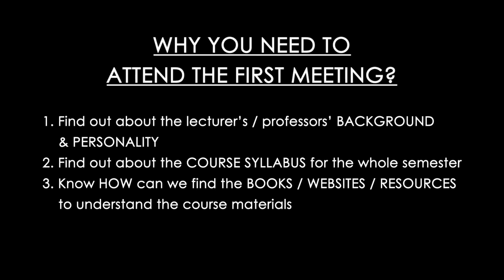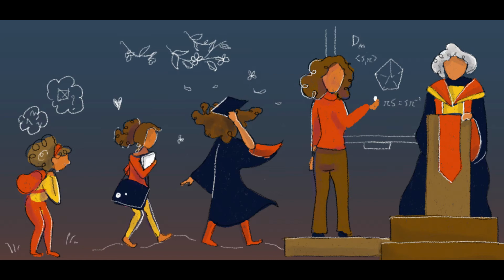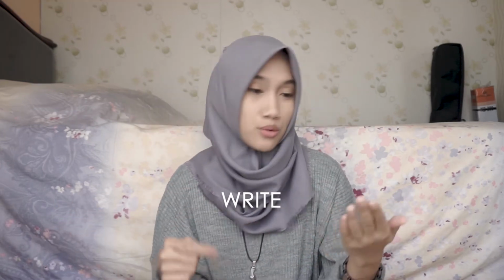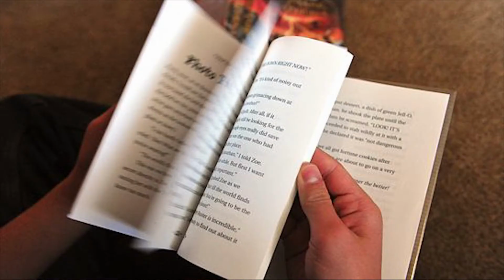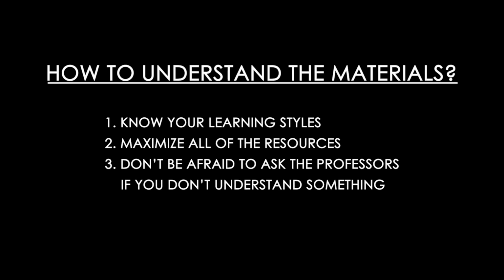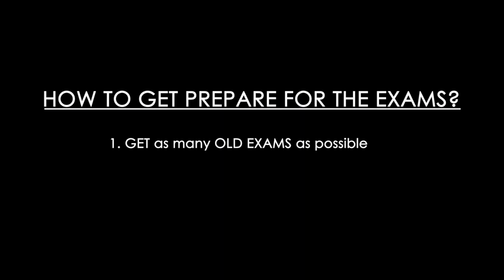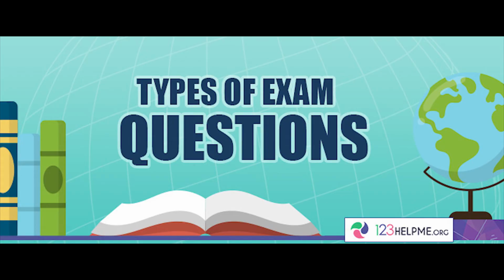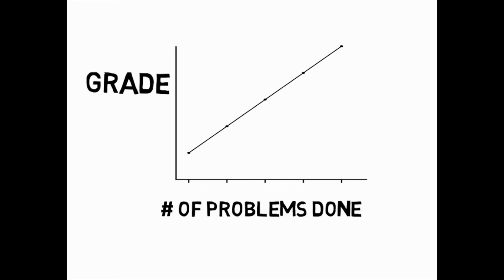How I Study in College? (+Tips & Tricks for Engineering Students)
Hello Everybody!

This video is the 5th video of the InformaticsEngineering CollegeSeries (aka. there will be more videos in the upcoming week). I made this because there are some extra tips and tricks about studying in college, other than "Finding Your Learning Style" (Check out the previous video

If you want to see the "Text Version" of this video on a Blog Form, you definitely can visit this blog post (For Medium Lovers)

XOXO,

Qhansa D.